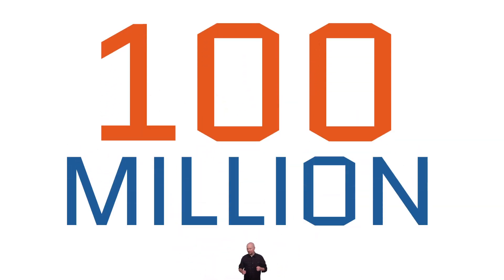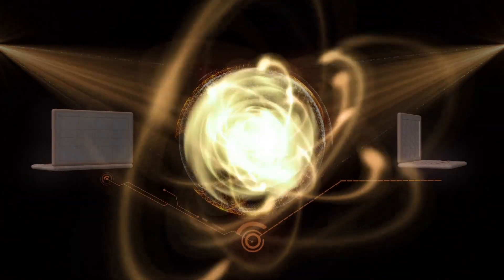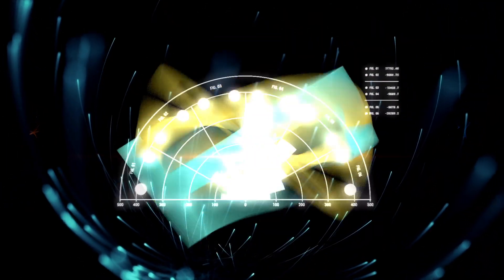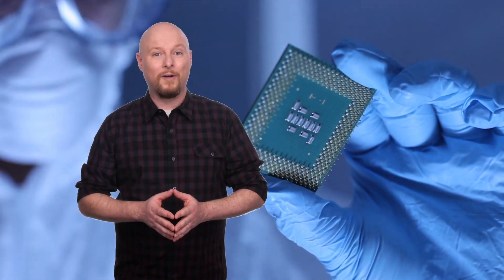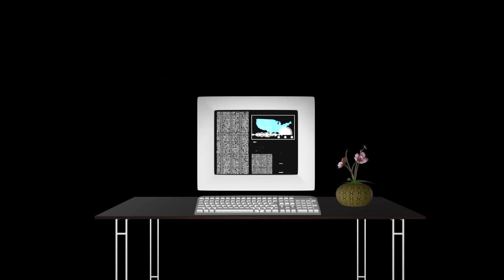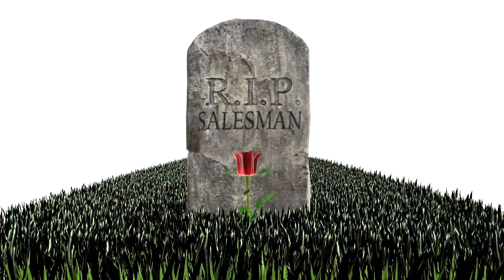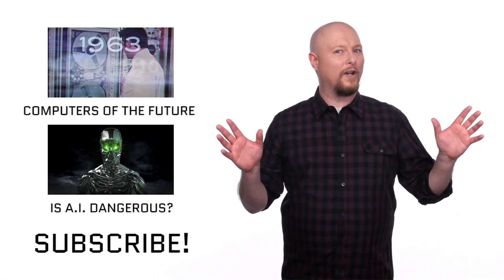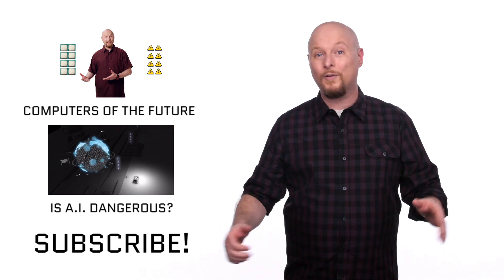Quantum Computing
Google's AI lab recently announced that it had developed a quantum computer with 100 million times the processing speed of an average computer chip. So what is a quantum computer? In this episode, Jonathan takes us on a journey inside quantum computing, where problems are solved in a massively parallel process rather than in sequence.

What futuristic computing gets you really excited? Quantum computing? DNA computing?

Talk about it with us in the comments below!